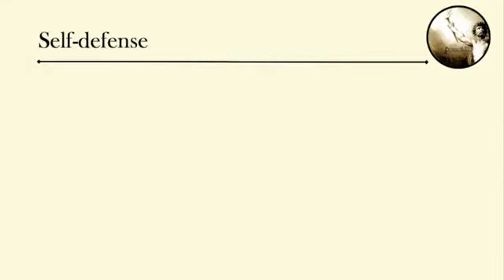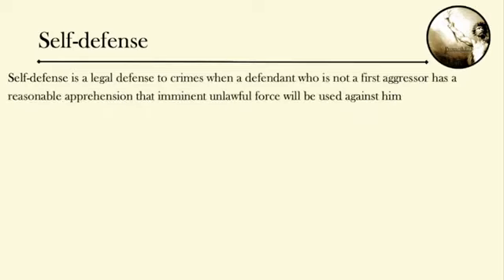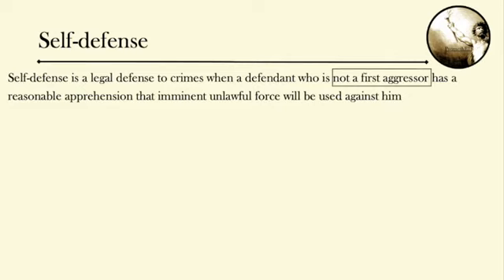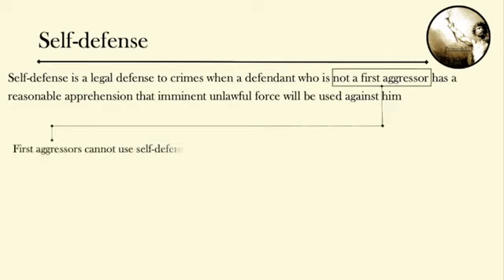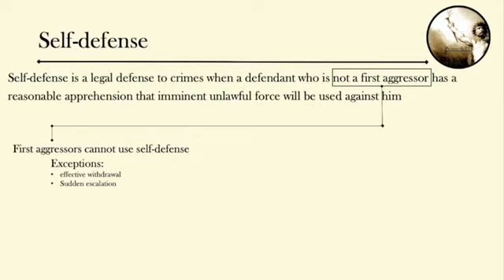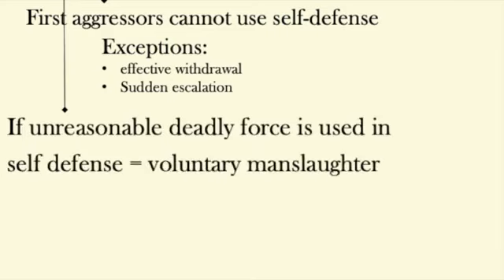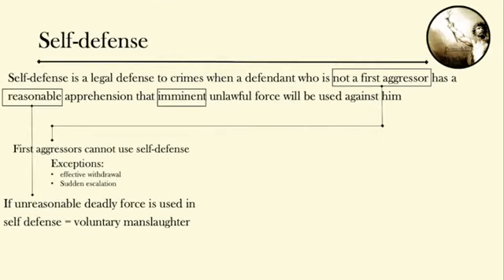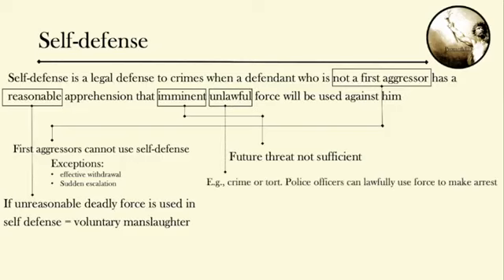Criminal Law All you need to know about Self Defense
Chapters:
0:00 The definition of self-defense
0:22 The first aggressor
1:12 Reasonable apprehension
1:37 Imminent unlawful force
2:10 True man doctrine
2:25 Castle doctrine
2:49 outro